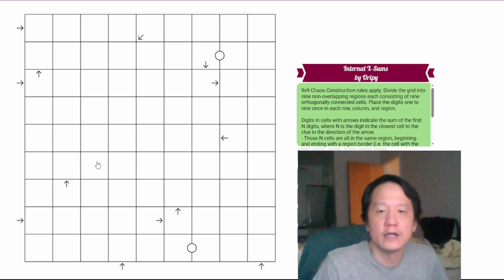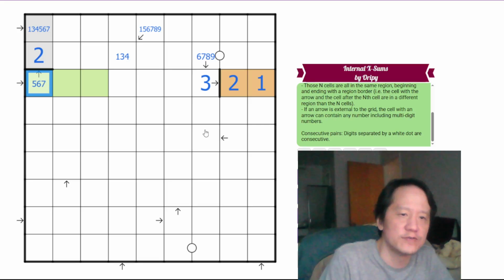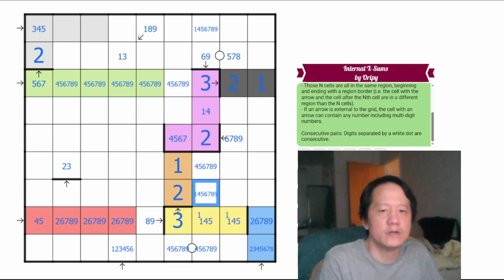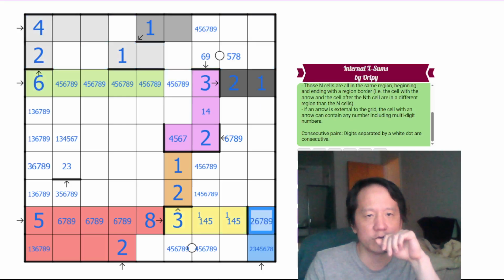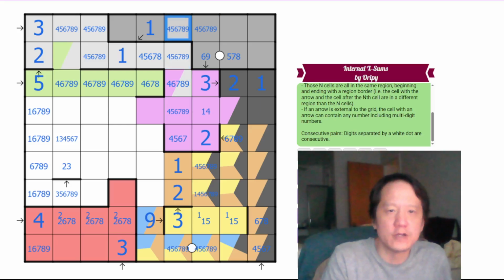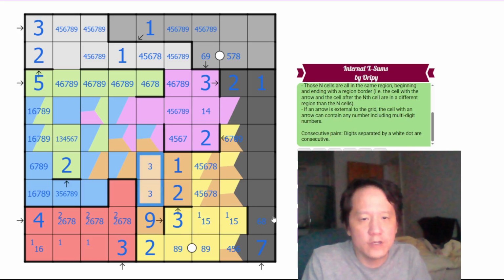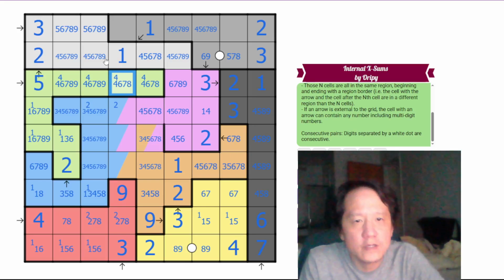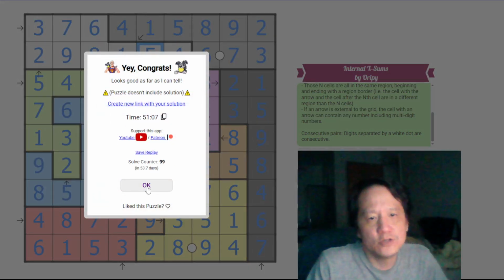Frank Puzzles About Internal X-Sums | Hard Variant Sudoku